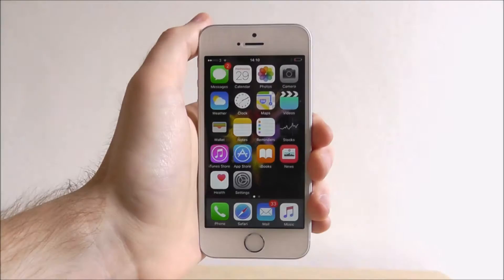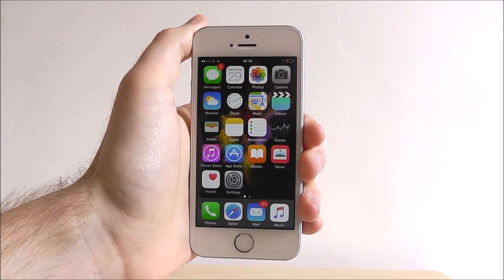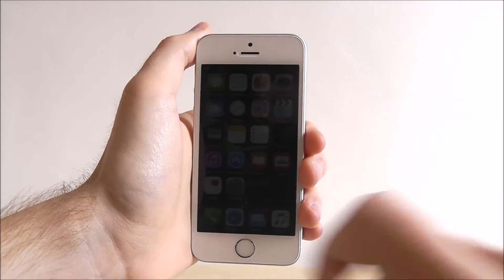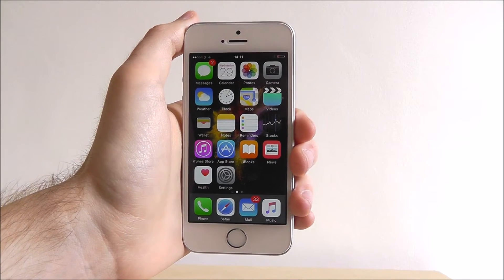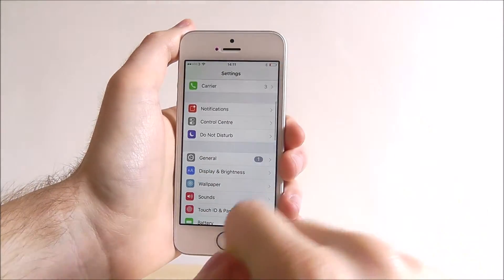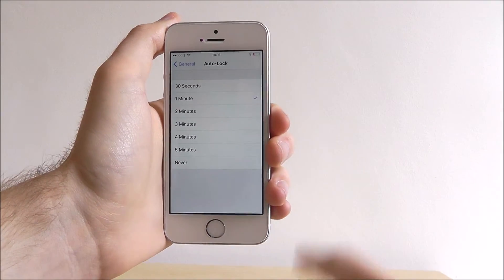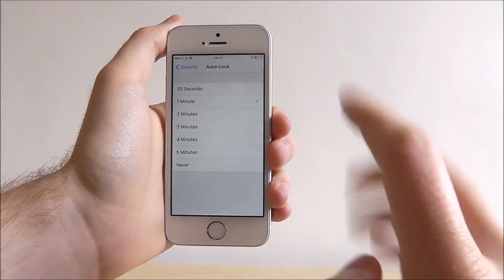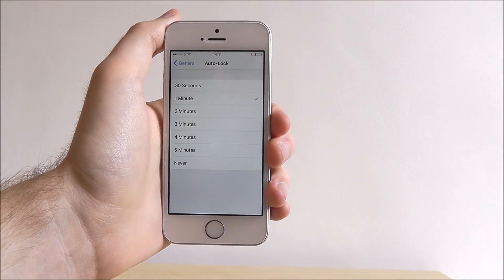How To Enable Auto Lock - iPhone SE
This video demonstrates how to enable Auto Lock on the iPhone SE.